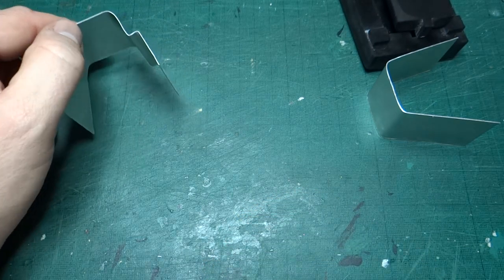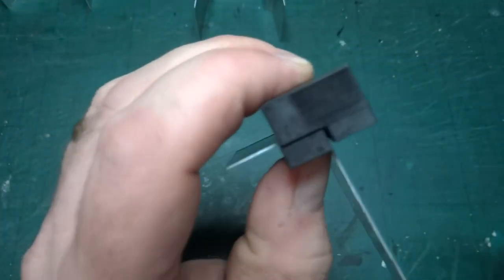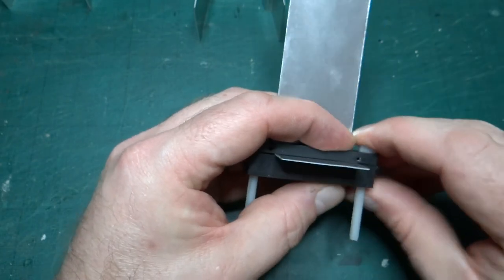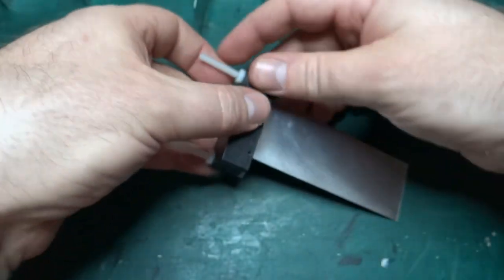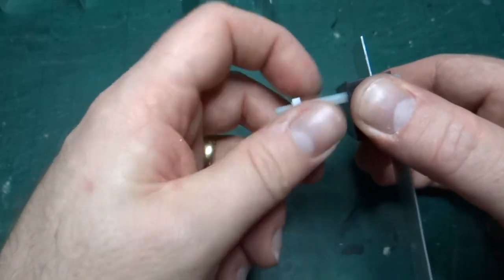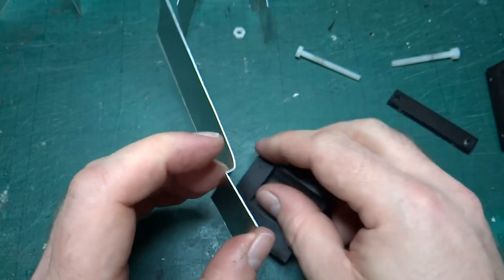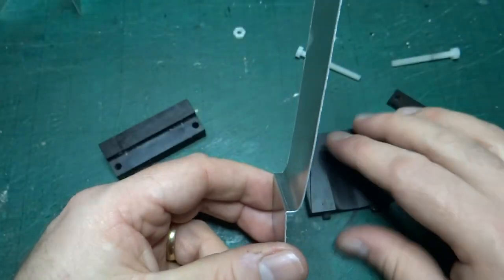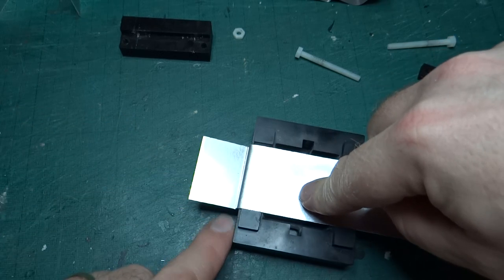Building a 24hp Hudson Hunslet Diesel Locomotive in 16mm Scale: More Metal Folding Tools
In this episode we look at the second set of 3D printed tools for metal forming to attempt the step, made from two 90 degree folds,in the side of the part.

The idea was heavily influenced by a video from @StuffMadeHere where Shane did something similar (but more complex) to form steel parts. If you haven't seen his video then I highly recommend watching it first